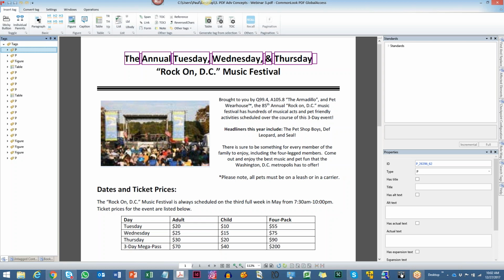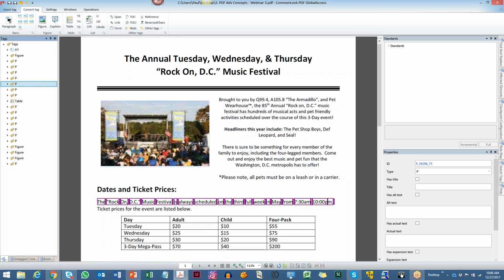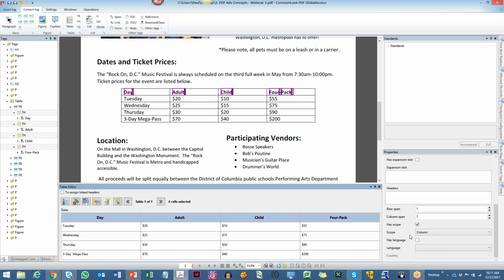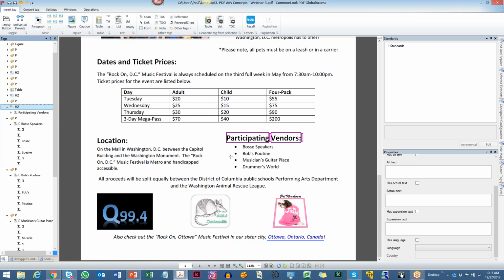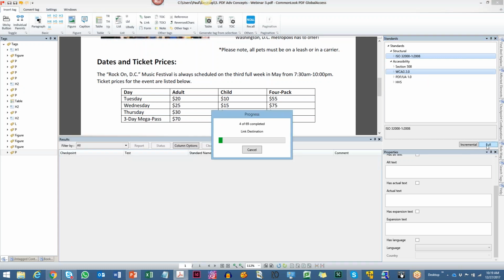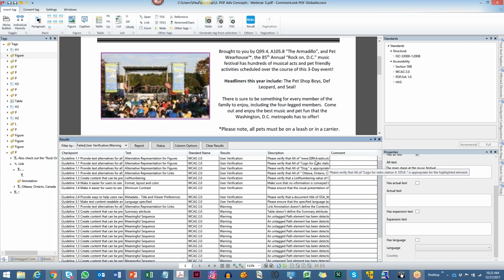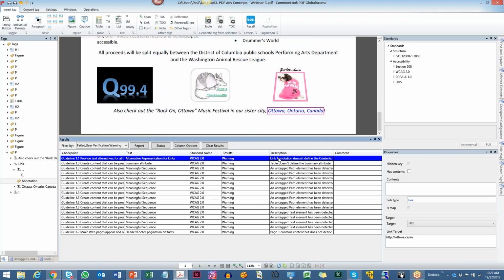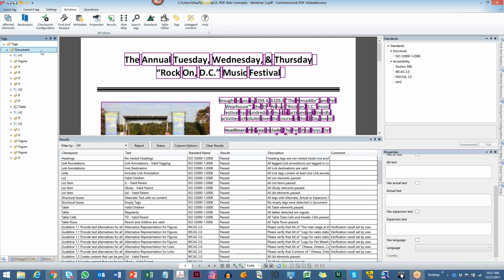CommonLook® PDF GlobalAccess: Advanced Remediation Techniques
In this webinar, we focus on MORE Tips, tricks, and tools to further develop an understanding and proficiency with the CommonLook PDF GlobalAccess software.